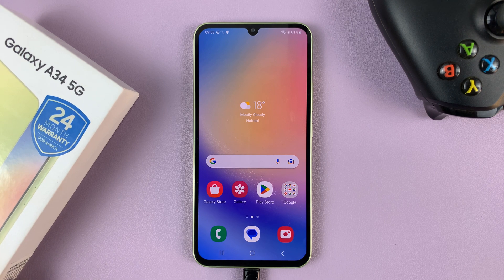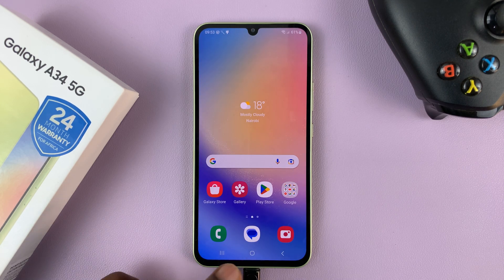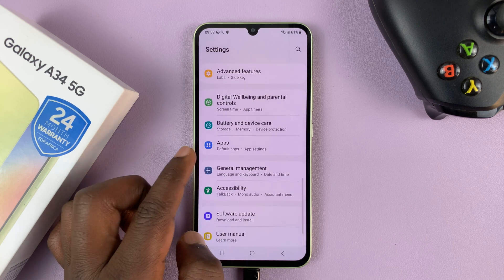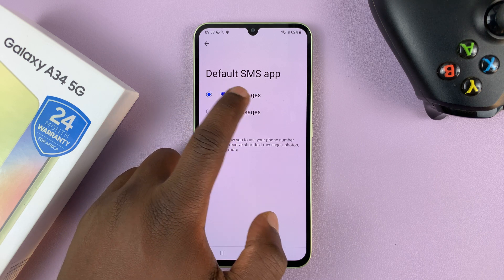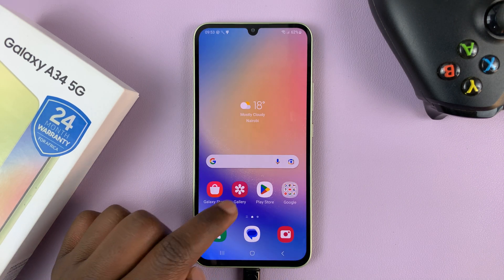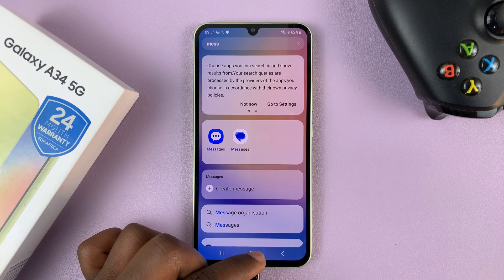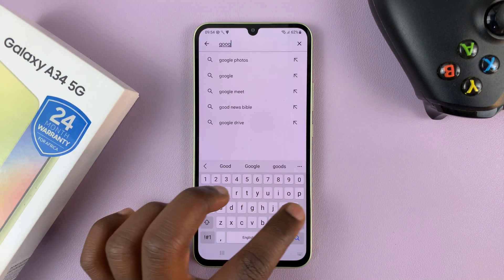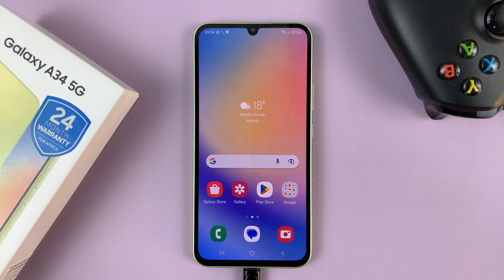How To Change Default Messages App On Samsung Galaxy A34 5G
Learn how to change the default messages app in Samsung Galaxy A34 5G.
The default messaging application is the one that will be used when you receive text messages on your device. On Android phones, the default messaging application depends on the make of the phone. Some phones come with their own Messaging application.

With the recent updates on Android phones, they've integrated a new messaging application; Google Messages or Chat Features will is now the default messaging application on newer Android smartphones.

However, if you have installed another Messaging application and you'd like to set it as your default messaging app, you can do that on Samsung Galaxy A34 5G.

To Change The Default Messaging App On Samsung Galaxy A34 5G;
Scroll down and tap on 'Apps'
Tap on 'Choose Default Apps'
Select 'SMS App'
Choose your favorite SMS app to replace the default one

Once done, every time you receive a text message, it will be opened using the default SMS application that you've chosen.

Galaxy S23 Ultra DUAL SIM 256GB 8GB Phantom Black:

Cell Phone Tripod Adapter